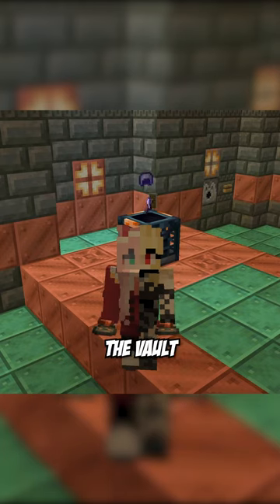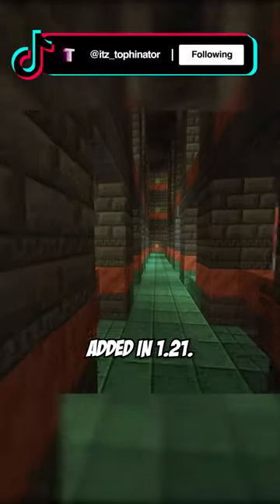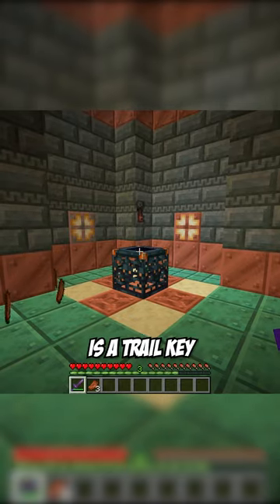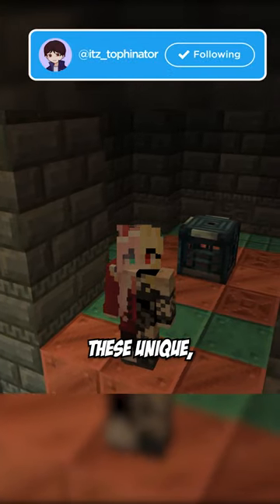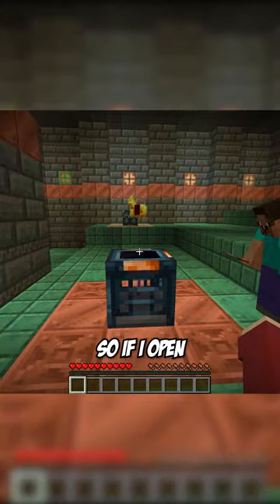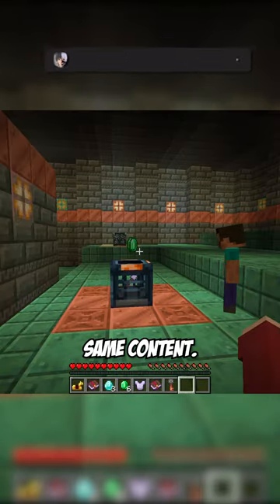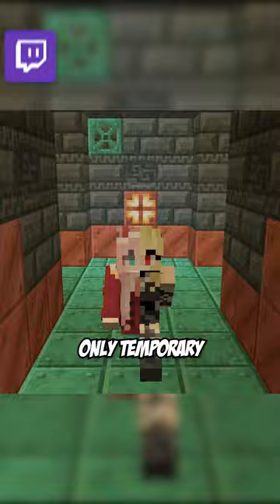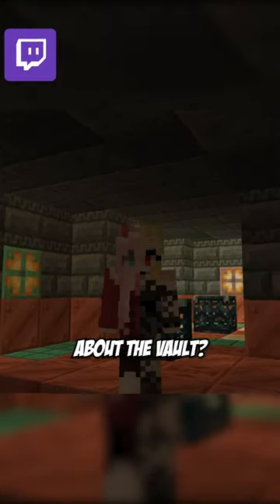the new vault is insane...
Today itz_tophinator plays not Minecraft, But Water Rises or Minecraft, But Lava Rises, or any other Minecraft but challenge like that, but Minecraft short from itz_tophinator! It was HILARIOUS. camman18​ ​ tiktok​ ​ Minecraft​